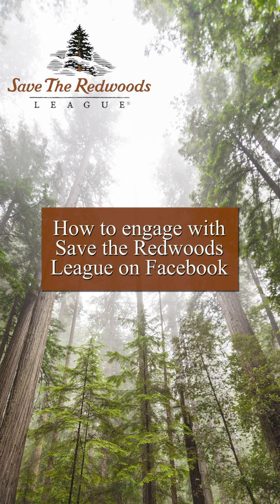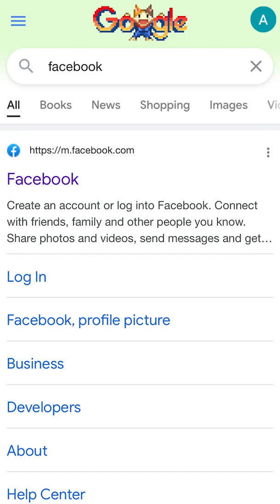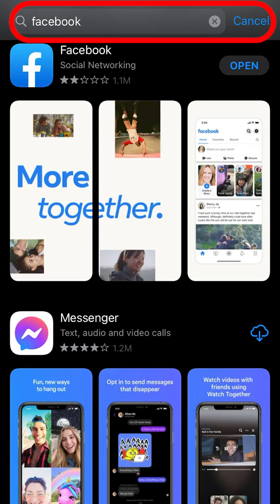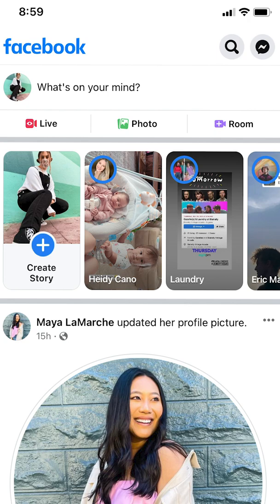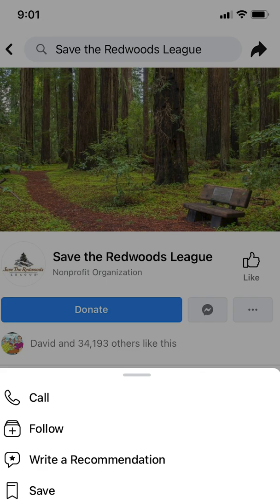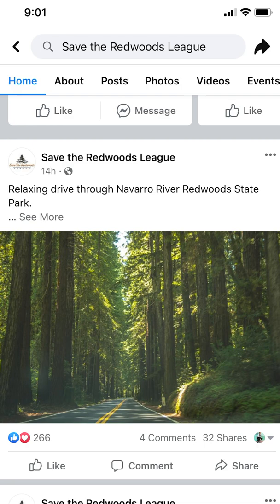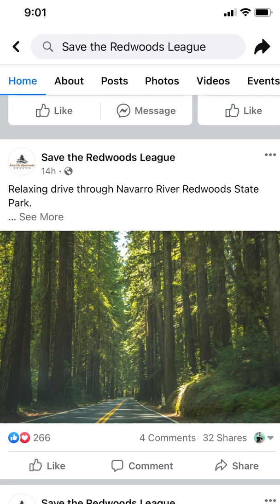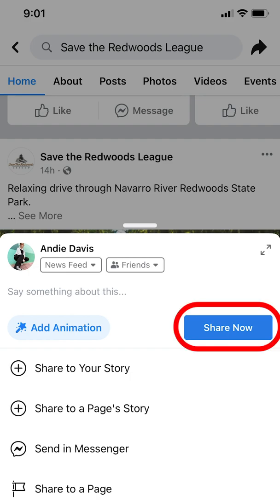Follow and engage with Save The Redwoods League on Facebook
A step-by-step guide for following and engaging with Save The Redwoods League on Facebook.